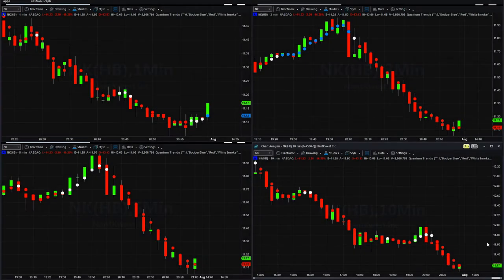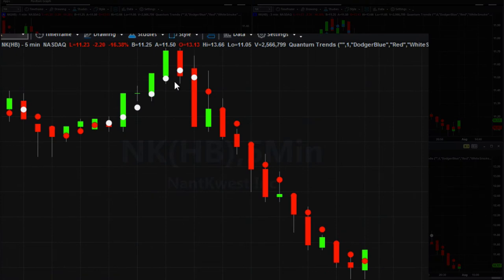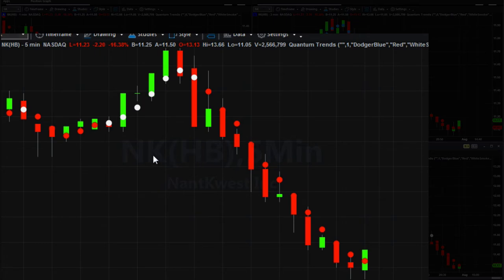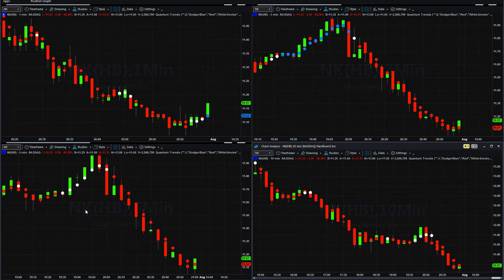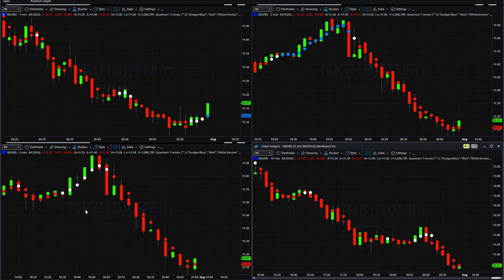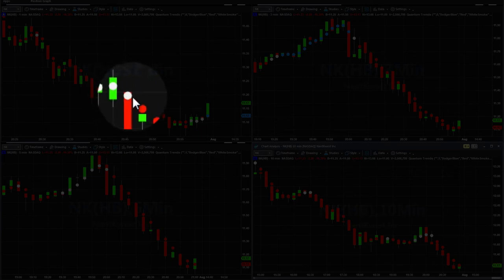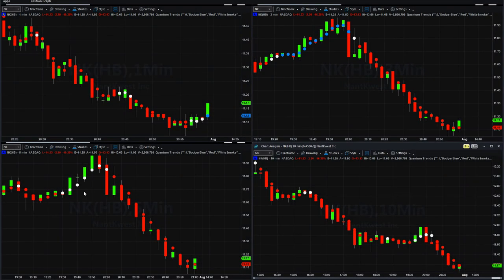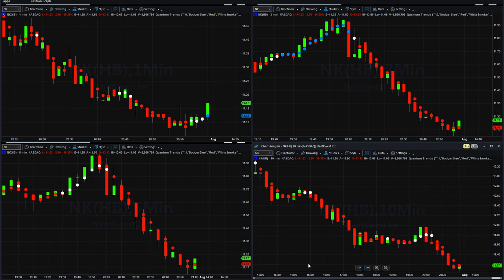How to stay in a bearish trend using the trends indicator for Tradestation Securities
One of the oldest maxims in trading is ‘let the trend be your friend’. But as we all know this is easier said than done! Why? Because first of all you have to identify a trend and then you have to stay in it, which is one of the hardest things to do in trading

Staying in a trend to maximise your profits is extremely difficult. In addition, how do you know when a trend has started? It’s very easy to look back and identify the trend, but not so easy at the live edge of the market.

As this is where the Quantum Trends indicator for Tradestation can help you. It is the ‘sister’ indicator to the Quantum trend monitor. Together they go hand in hand to keep you in and surfing the trend. The Quantum trends indicator describes the trend graphically as it develops working at the live edge of price action and so moves quickly to highlight the potential start of a new trend.

And most importantly the trends indicator signals when a market is moving into a congestion phase, by painting the trend dots in a neutral grey, giving you the information you need in a timely and clear way. When these trend dots appear the market may simply be pausing, or even reversing, but this early warning signal gives you an immediate heads up that the trend is weakening for the time being. Trends themselves are then described with either red or blue depending on whether the trend is bearish or bullish, and so giving you the confidence to stay in to maximise your profits.

The Quantum Trends indicator can also be fine tuned, giving you the right tools for the right job. If you prefer scalping, simply adjust the settings accordingly and increase the sensitivity. But if your approach is longer term, perhaps swing or trend trading, simply adjust the control and decrease the sensitivity. The Tradestation Quantum Trends indicator works in all timeframes for both the standard and custom charts, and as you with all the other Quantum Trading indicators works with all the asset classes available on the Tradestation platform including stocks, indices, commodities, cryptocurrencies, and of course forex.